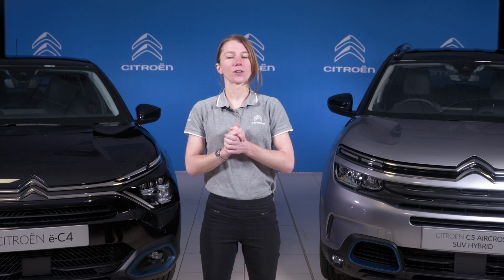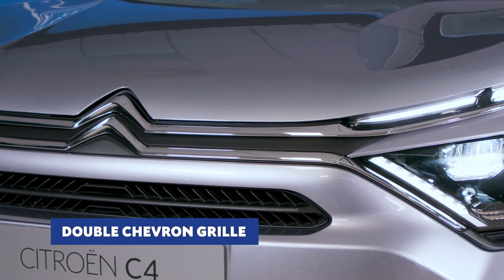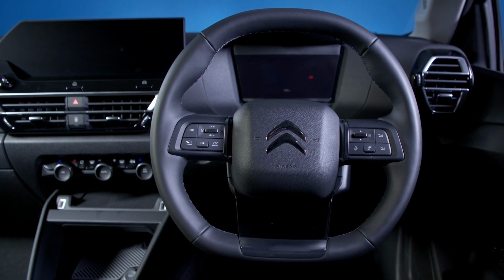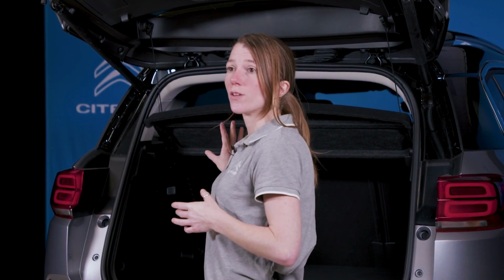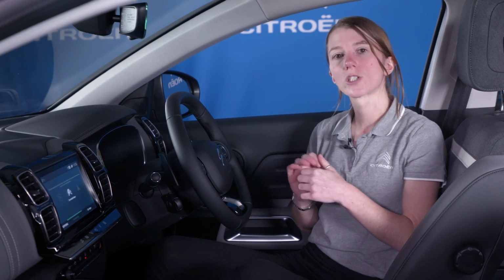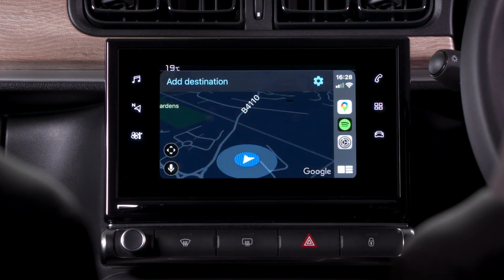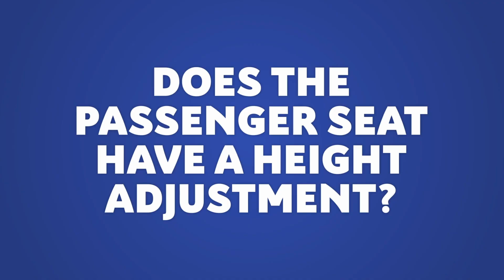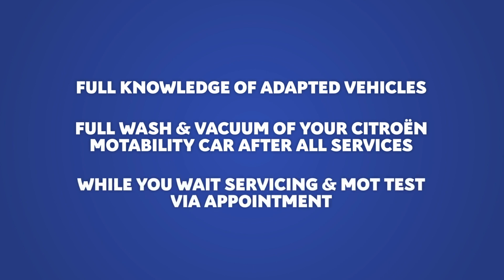Citroën Motability Live Show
Join resident Citroën expert Ellie Rodgers for all things Motability. Discover everything from eligibility to purchasing, with plenty of information on the models too. This event is perfect for anyone who has questions about the scheme and whether they're eligible.

To find out more about the Citroën Motability scheme, head